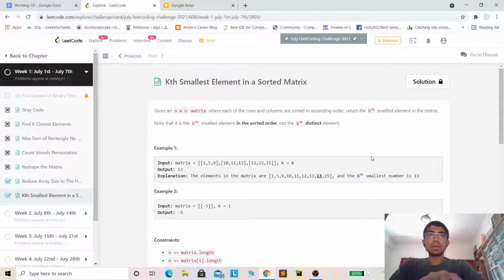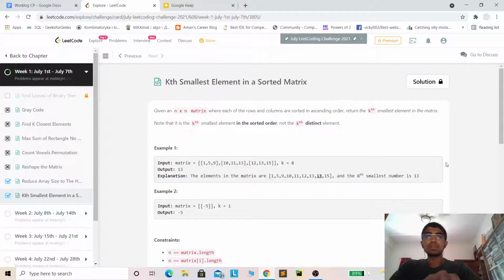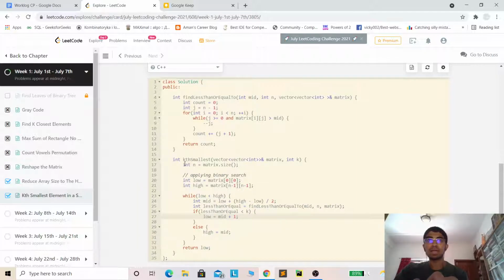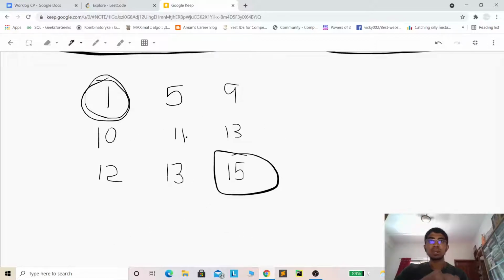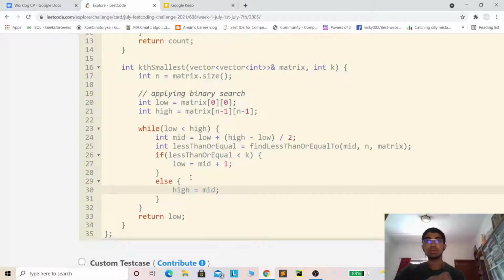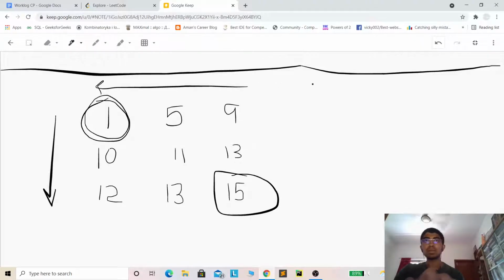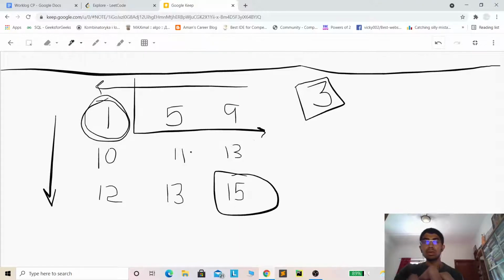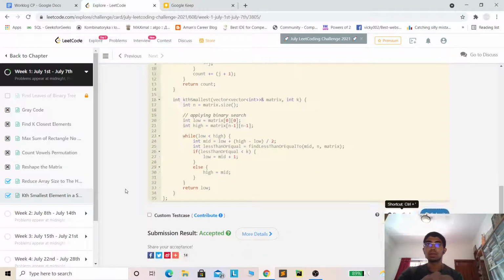July LeetCoding Challenge Day7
Difficulty - Medium

Time complexity of binary search - O(logN)
T(N) = T(N/2) + O(1) (Master's Theorem)